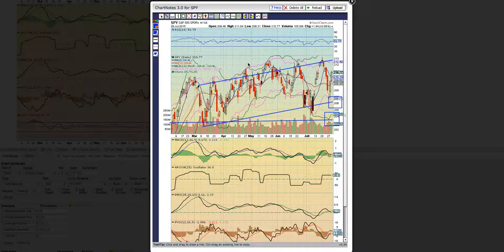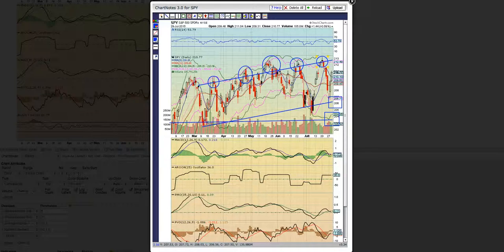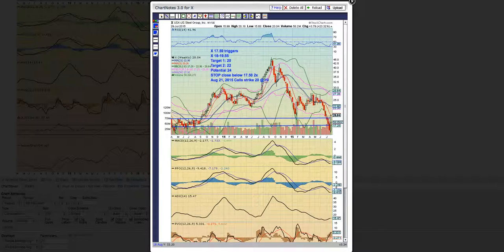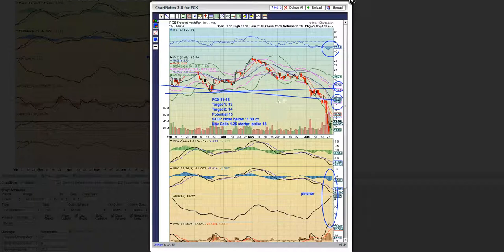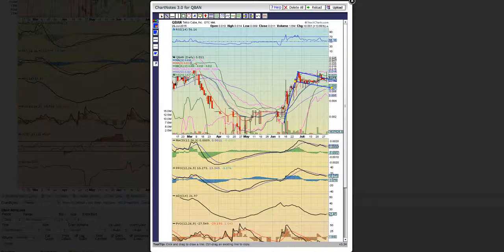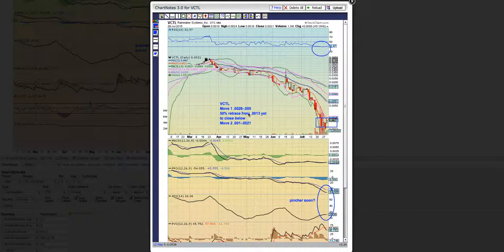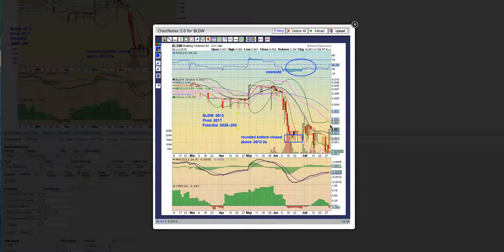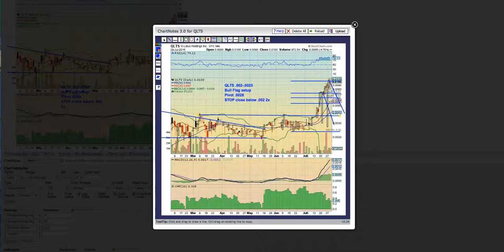7/30/15 $SPY $X $USO $FCX $QBAN $SIMH $VCTL $BLDW $QLTS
Options
$SPY 207 kissed and 210.77 highs today on Calls
$X 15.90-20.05 lows triggers Calls long
$USO 15.80 high 16.45 Day 2 reversal confirmation Calls triggered
$FCX 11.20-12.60 Calls added Calls

OTC
$QBAN formerly $SUGO .0011 lows goes 10 bagger high of .014
$SIMH .001 triggered high of .0017 used to trade .009-.015
$VCTL .0026-.005 move 1 pull back 50% retrace from .0026 .0013 low of .001 hits .0024 watch 2 close above 0021 confirmation bottom
$BLDW .001-.0025 pulled back broke .0014 support 509% retrace low .0007 hits .0016
$QLTS .002/25 levels hits .0105 watch that .004/005 retrace support